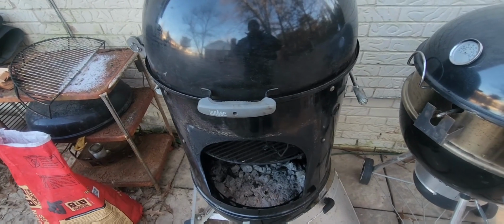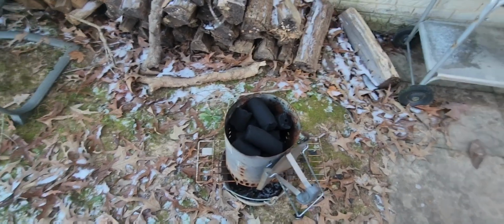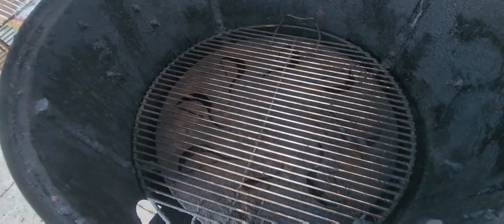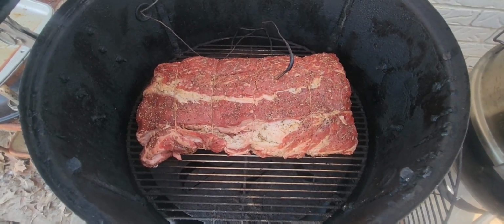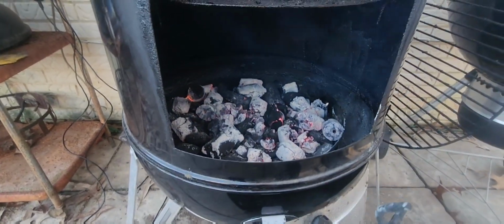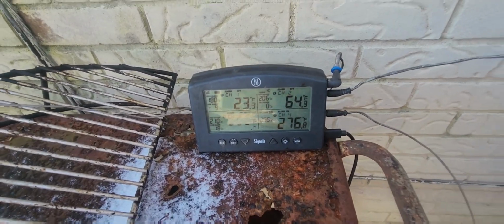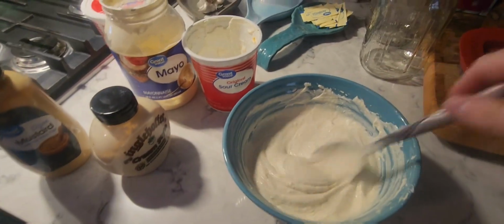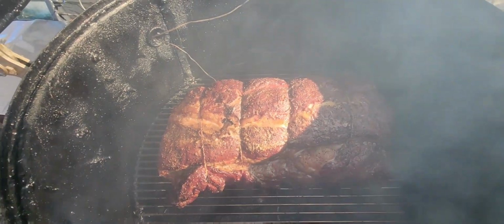Smoked Prime Rib on the Weber Smokey Mountain 22.5